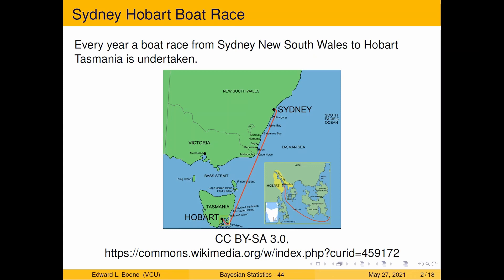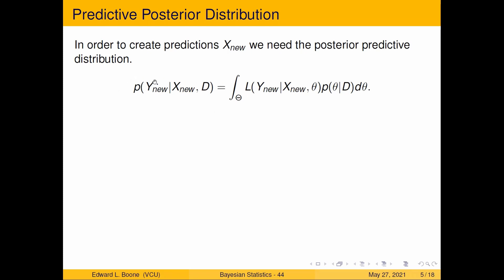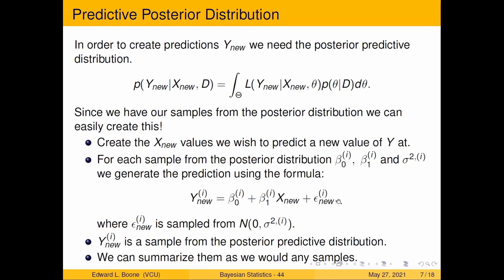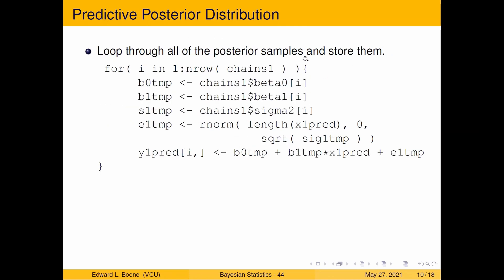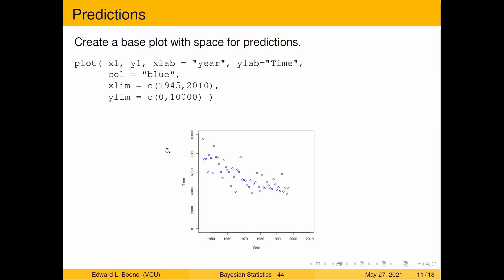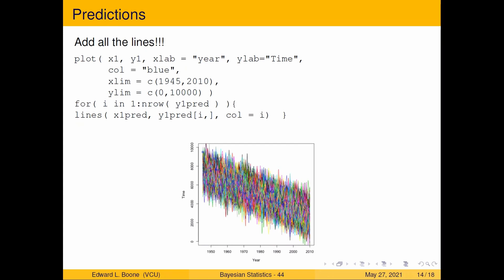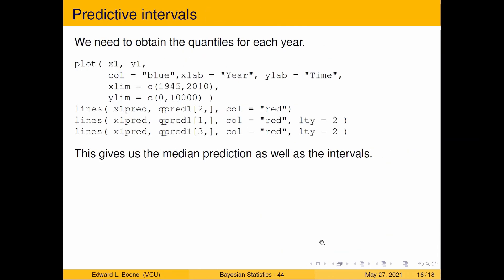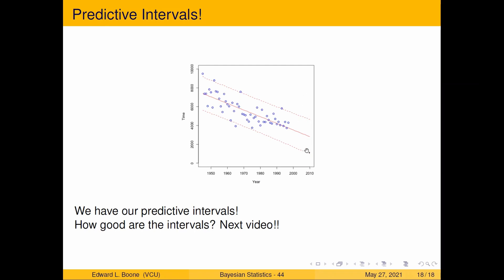Bayesian Statistics - Regression with JAGS Part 4 - Prediction Intervals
This is the fourth video in a series discussing using JAGS to perform Linear Regression from a Bayesian perspective.  I would recommend going back and working through the other videos before this one as this video depends on the code from those videos.  Otherwise you will be completely confused.